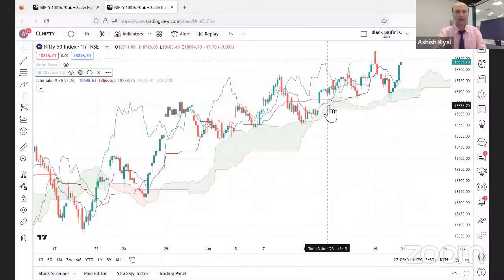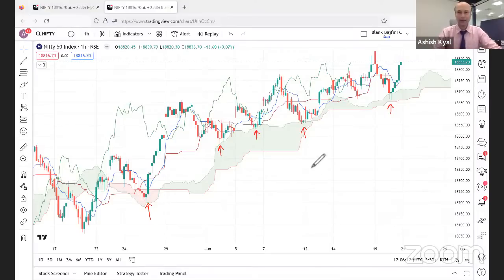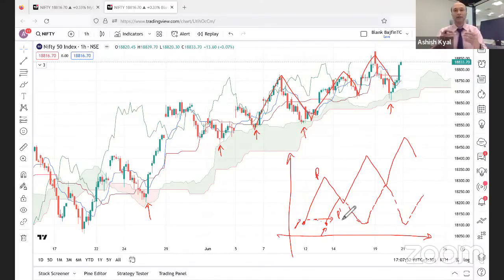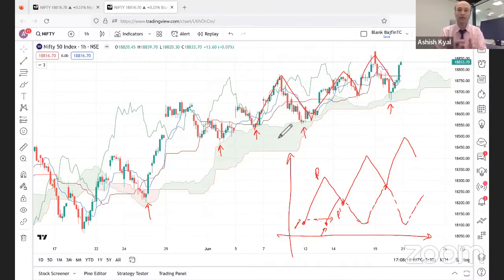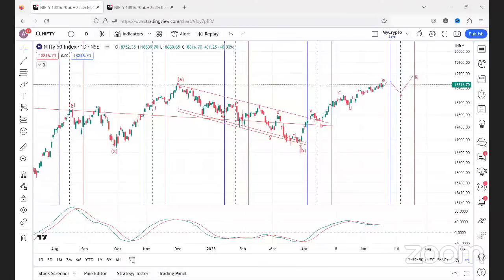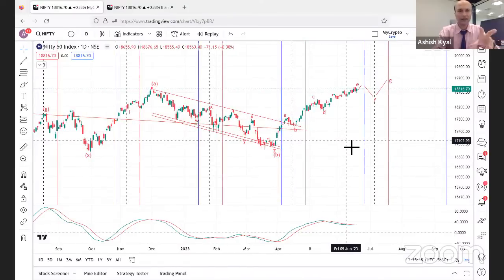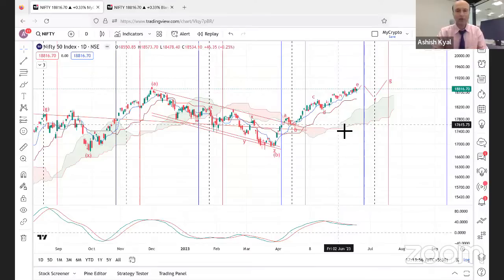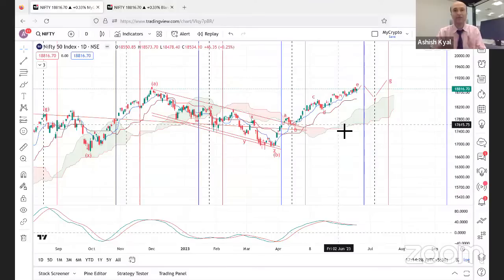Trading Time Cycle with Ichimoku Cloud by Ashish Kyal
Trading Time Cycle with Ichimoku cloud by Stock Market Expert Ashish Kyal, CMT, Author
Master of Cycles (MOC) - Be a part of MOC program scheduled on 24th – 25th June 2023 (online). This is going to cover Hurst’s Time cycles, Identifying the Date, exact time when one can expect reversals in market, Lunar cycles, Gann square of 9 and complete trade setup for Options buying and selling. Do miss out this opportunity to learn about Timing the markets. We call this elite group as TimeTraders. Early Bird ends on 09th June, Limited seats only.

Download "My Institute" App and enter org code: esiad
MUST SEE VIDEOS -
About:
Ashish Kyal is a (CMT – USA)' Mentor, Author of Effective Trading in Financial Markets using Technical Analysis (Global launch October 2020), Trader & Trainer having decades of Trading experience. Ashish Kyal Trading Gurukul is started to share across the scientific approach to trading and investments using Elliott wave, Neo wave, Hurst’s Time cycles, Gann methods. He is a frequent speaker and winner of many Trade Shows on business channels like ET Now, Zee Business, CNBC TV18, CNBC Awaaz, ET Now Swadesh